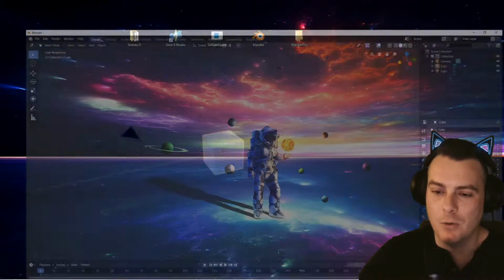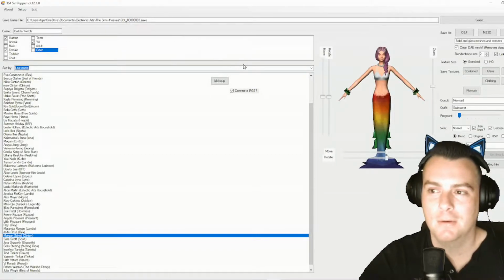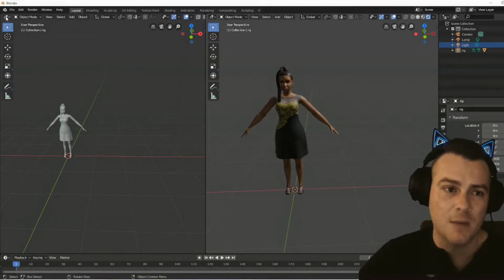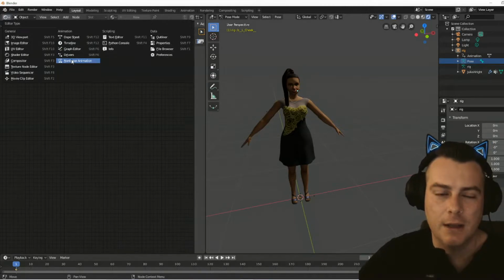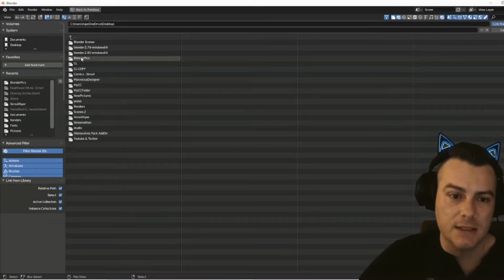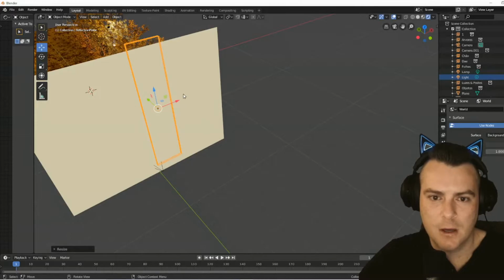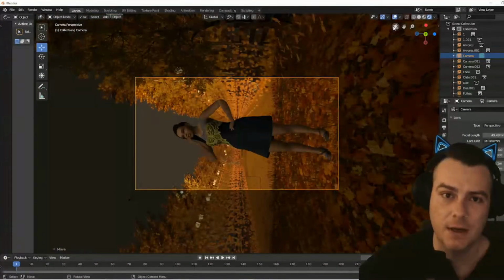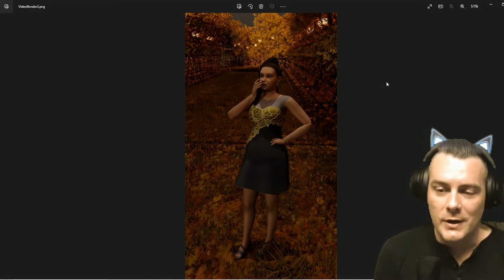Rendering Scenes | The Sims 4 Blender Tutorial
Ever wondered how to create scenes in Blender ?
But what about being able to do different scenes. Well, I am here for you!